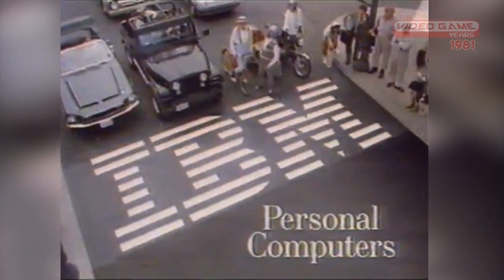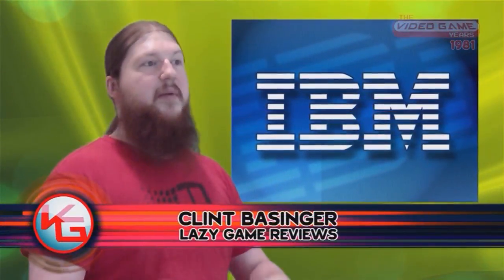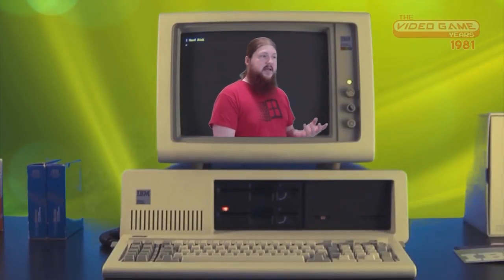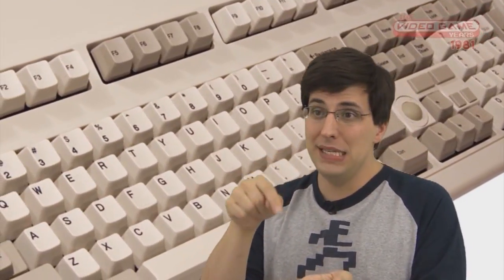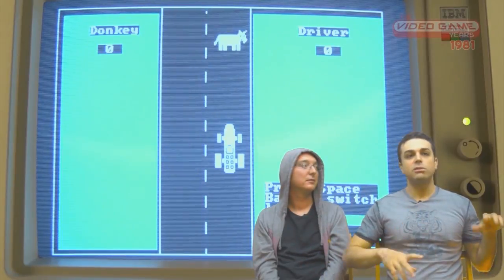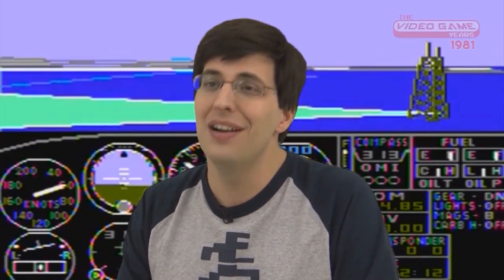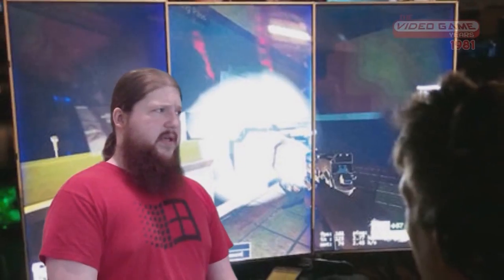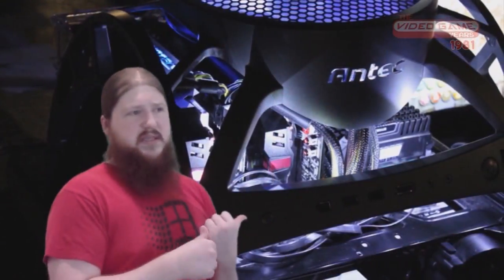IBM PC (1981) - Video Game Years History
A look at the IBM Personal Computer, released in 1981.
✅ Full episodes now on Amazon Prime!
Join Pat the NES Punk, James Rolfe, Pro Jared, and others as we talk about great games of the year!
Video Game Years 1981 Edited by:
John Delia
Lance Cortez
Pat Contri
Joey DeSena
Matt Burkett
Kevin Guillet
Mark Carr
Daniel Mitchell
The IBM Personal Computer, commonly known as the IBM PC, is the original version and progenitor of the IBM PC compatible hardware platform. It is IBM model number 5150, and was introduced on August 12, 1981. It was created by a team of engineers and designers under the direction of Don Estridge of the IBM Entry Systems Division in Boca Raton, Florida.